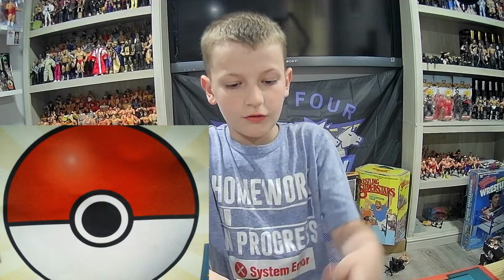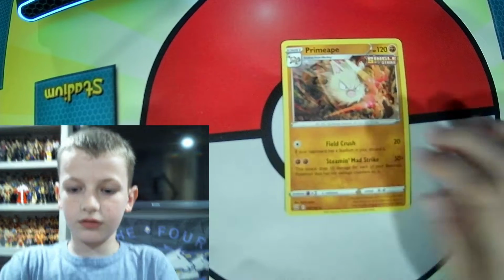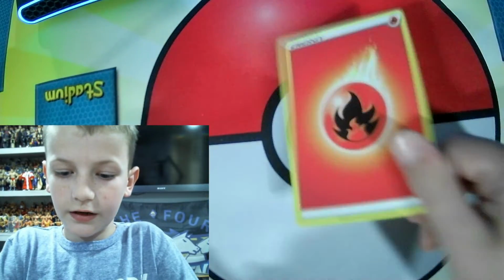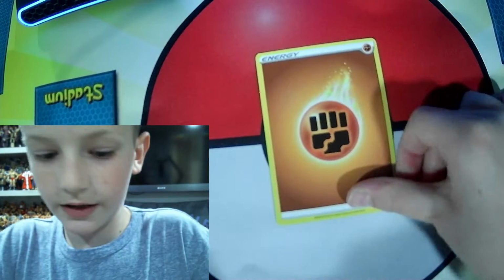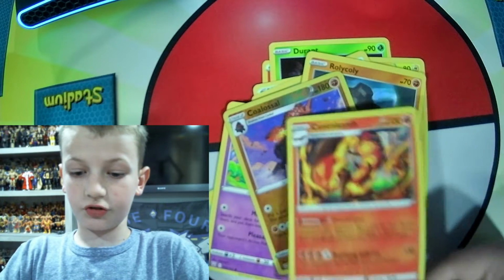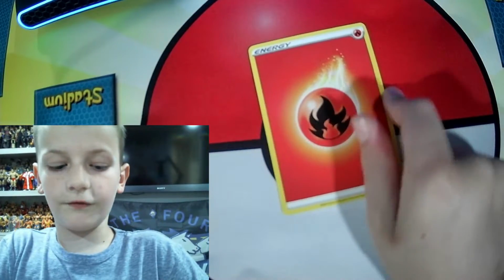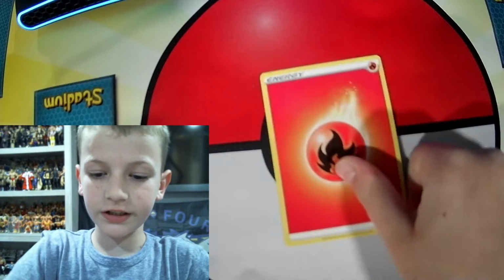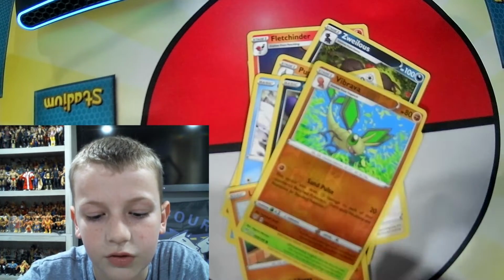Pokemon Card Pack Opening Ep 1 16 Packs; TTK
Holden 16 Pokemon card packs.